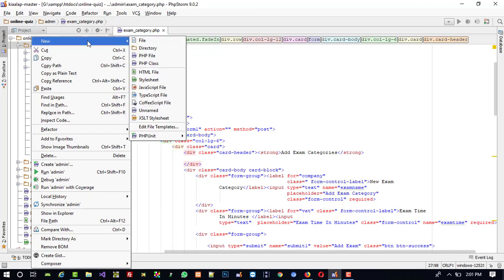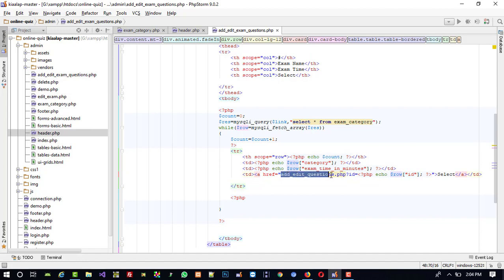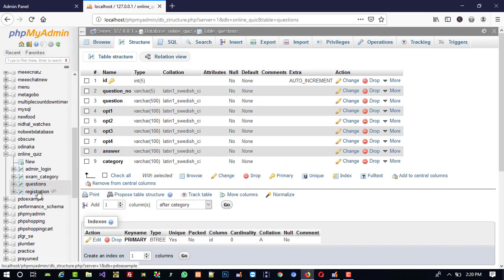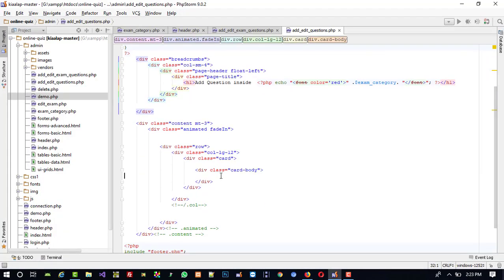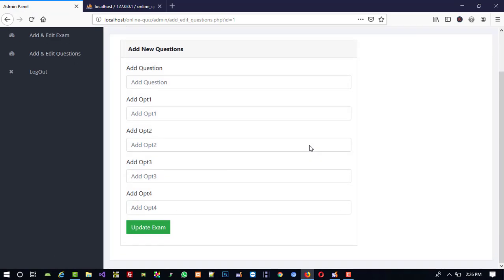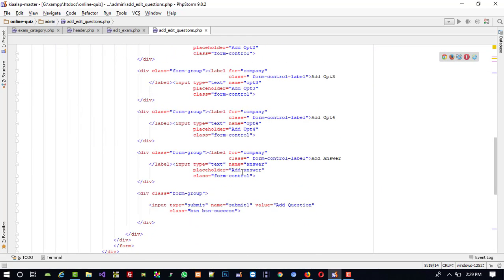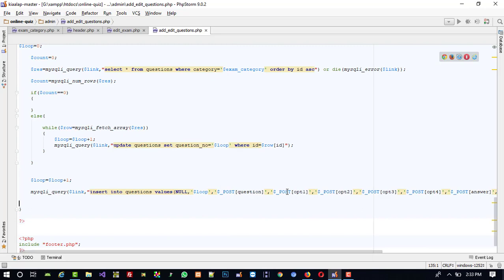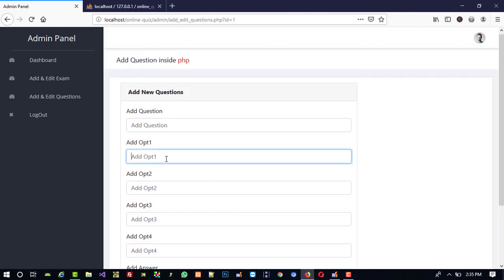how to add questions with option in exam from admin side in online quiz